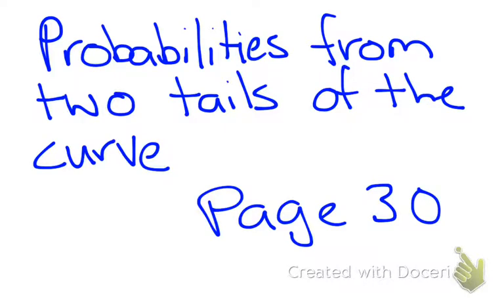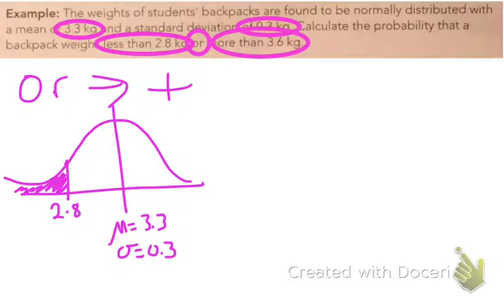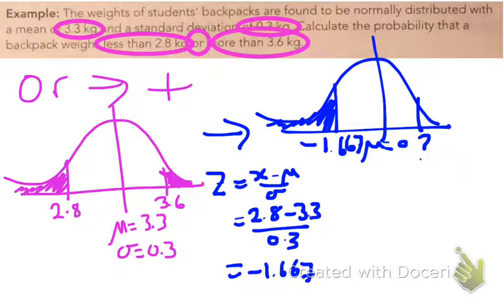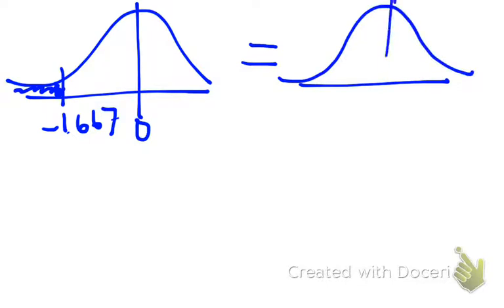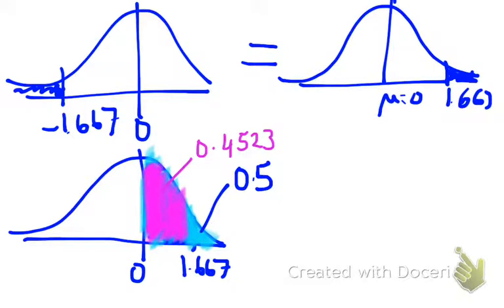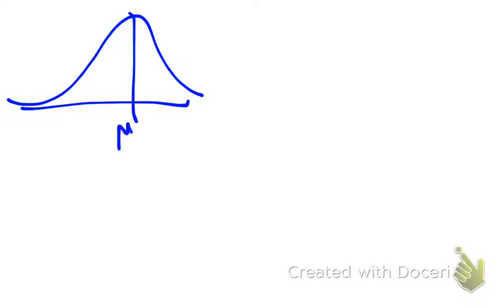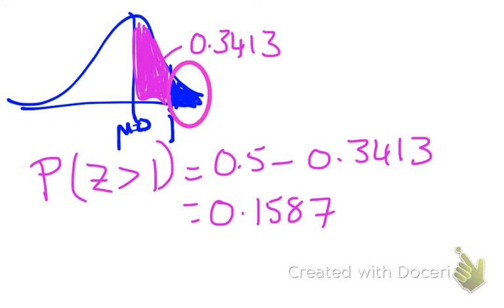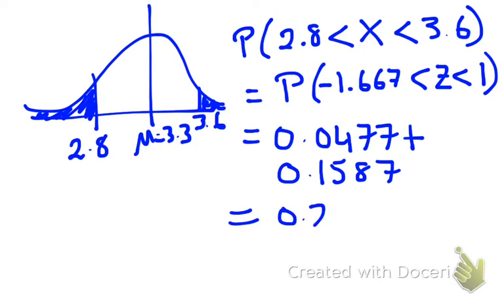probability page 30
Finding the probability from a normal distribution from both tails